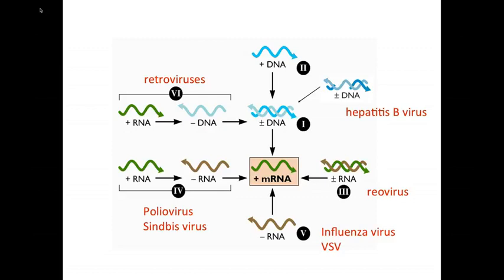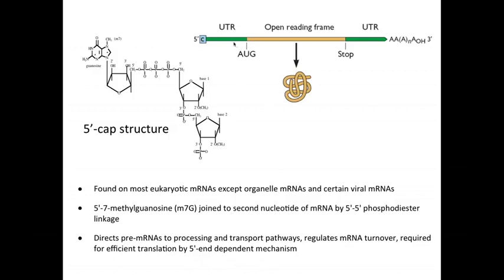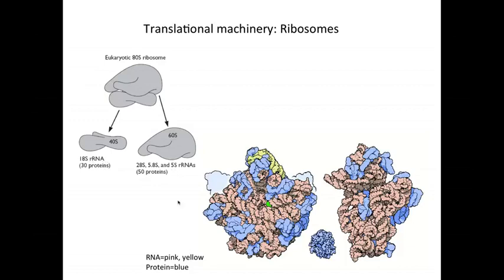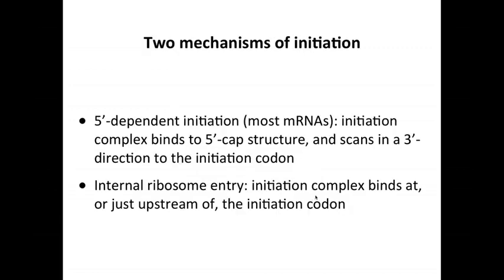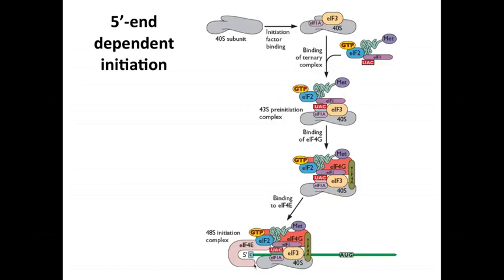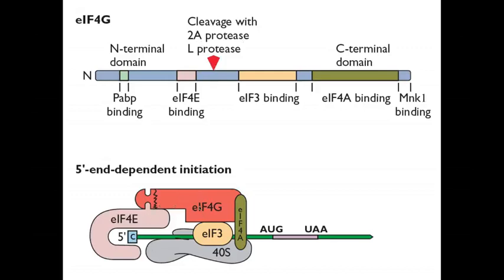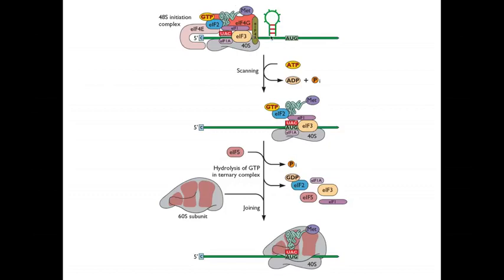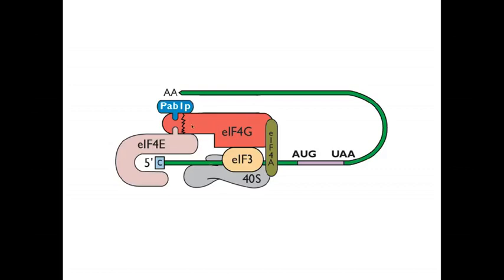02 W10 S1 End dependent initiation of protein synthesis 13 39